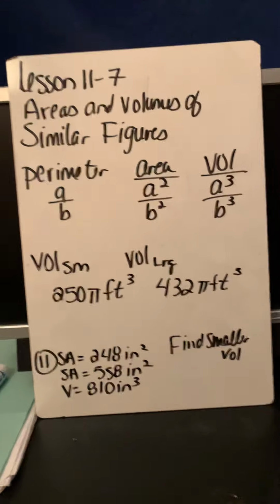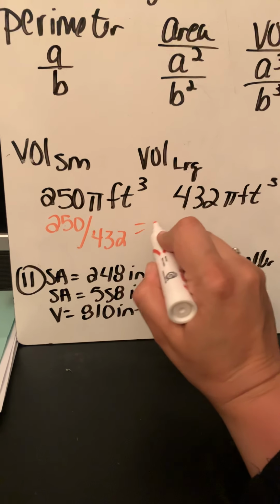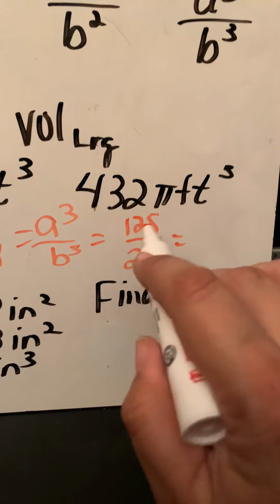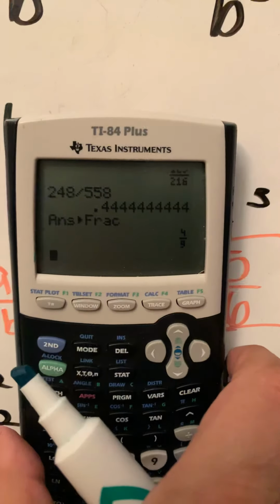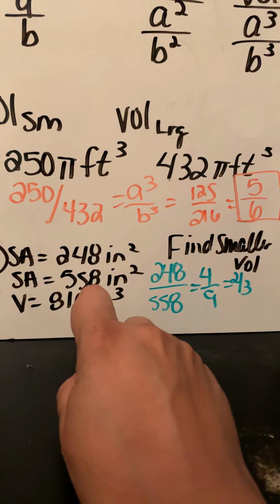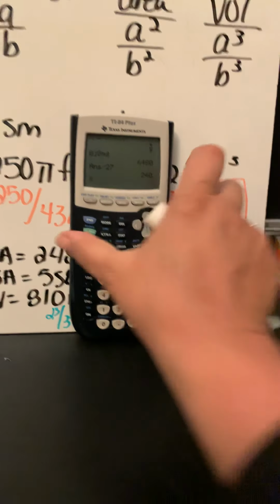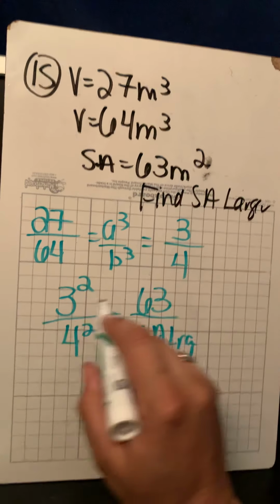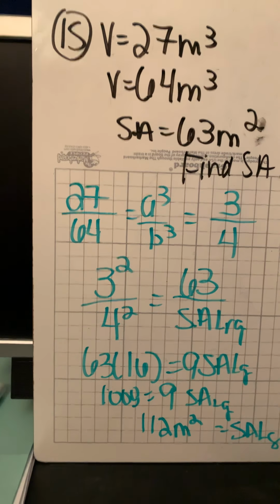Geometry Lesson 11-7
Surface Area and Volumes of Similar figures